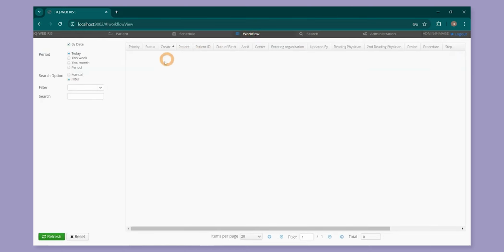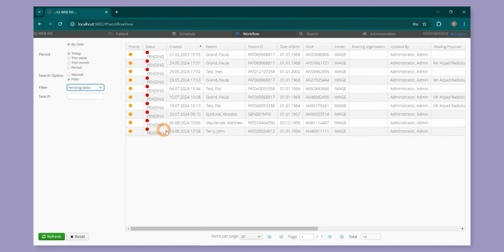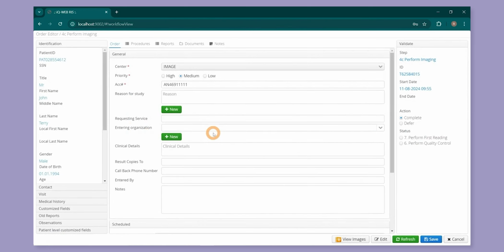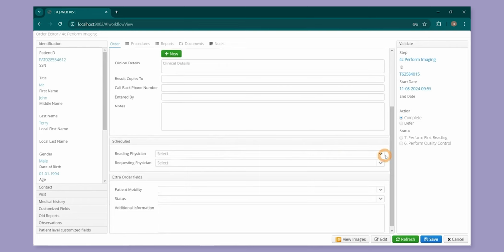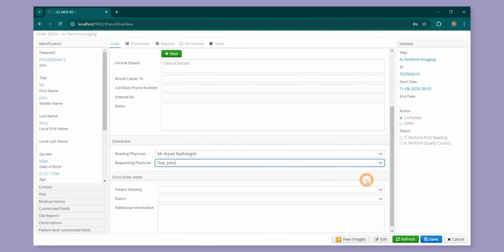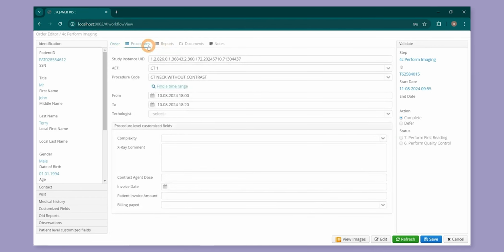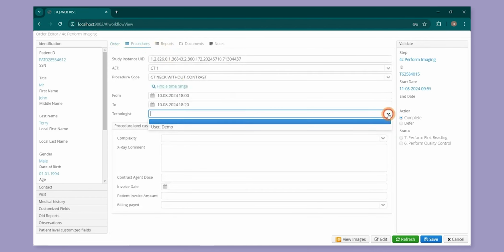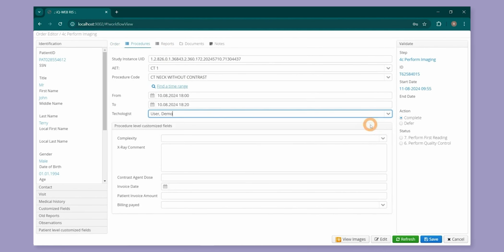How to Assign Roles in Radiology Workflow | iQ-WORKFLOW*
Radiology workflow role assignment tutorial for defining technologists and physicians in iQ-WORKFLOW.
Learn how to correctly assign staff roles to ensure a smooth imaging workflow.

This workflow is essential for radiology departments to improve coordination, reduce errors, and ensure clear responsibility assignment in medical imaging operations.

* iQ-WORKFLOW, formerly iQ-WEB RIS